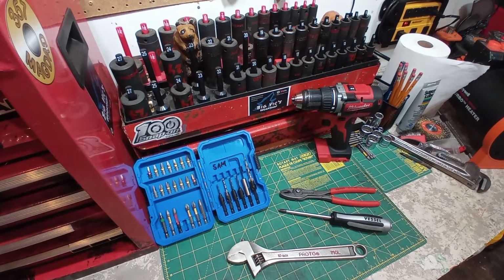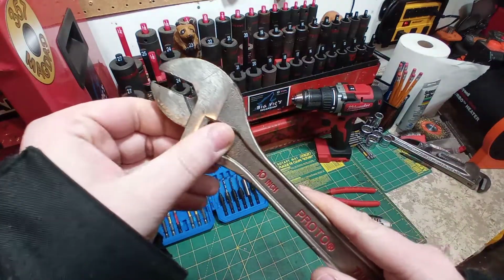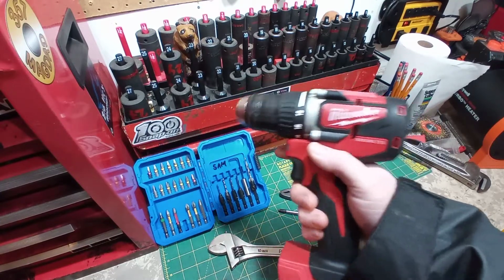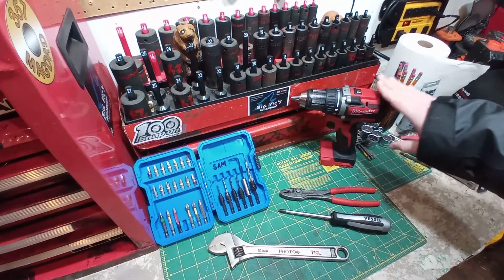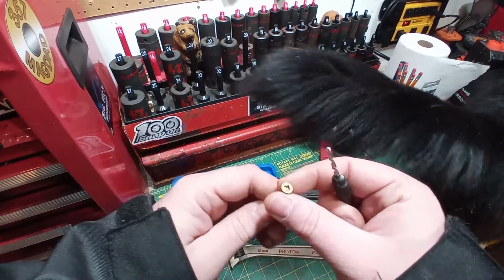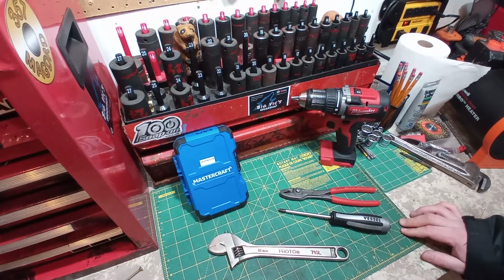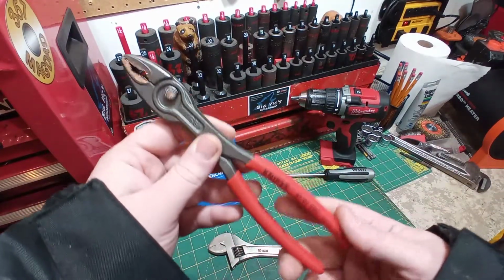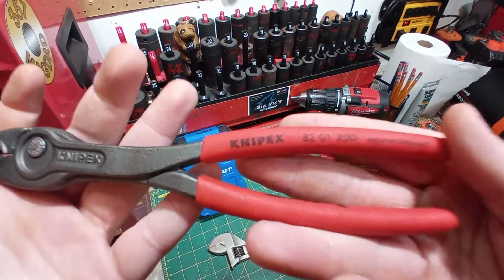Top 5 Most Used Tools - (2021)